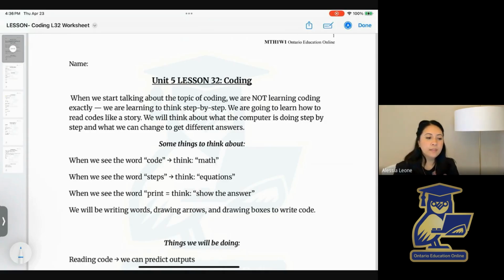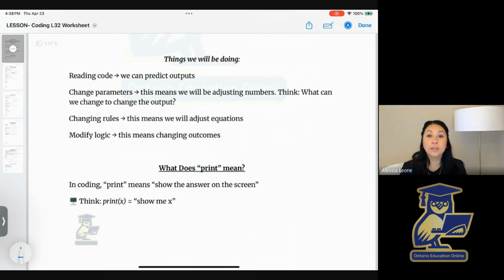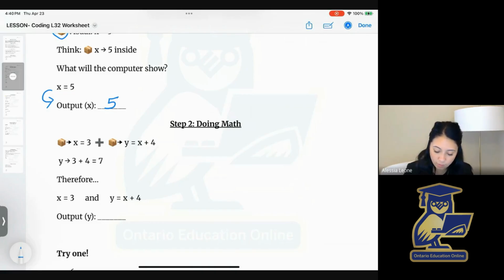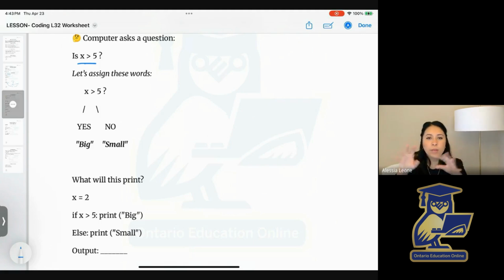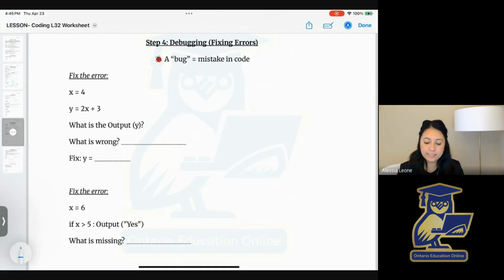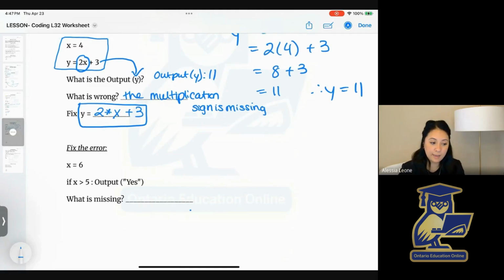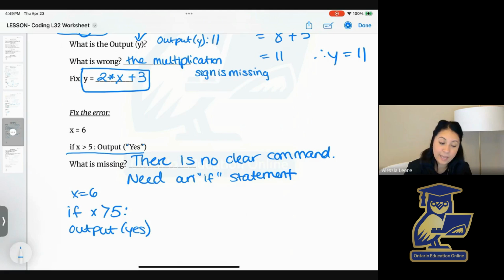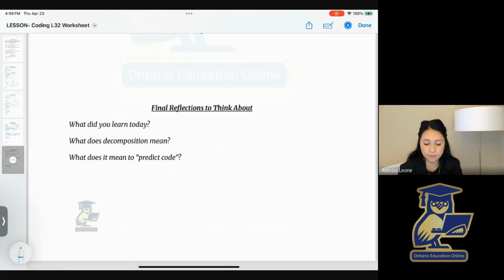Coding | MTH1W Grade 9 Math (Ontario Curriculum)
Learn about Coding in this MTH1W Grade 9 Mathematics lesson from Ontario Education Online, aligned to the Ontario Ministry of Education curriculum.